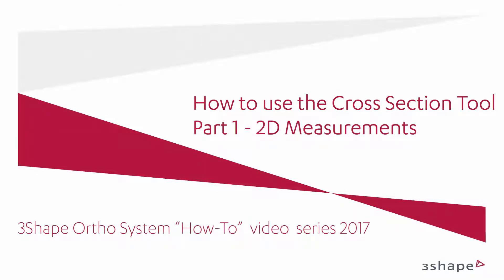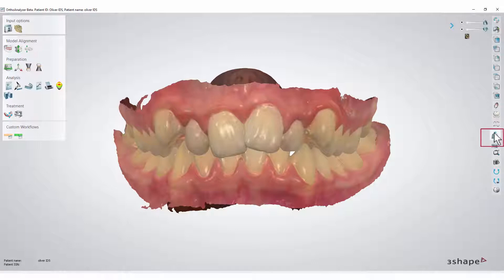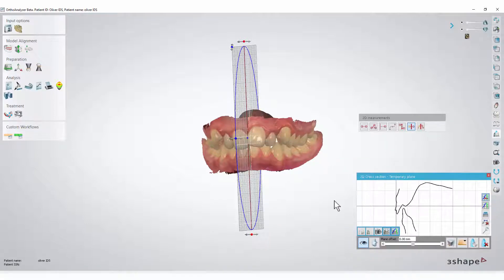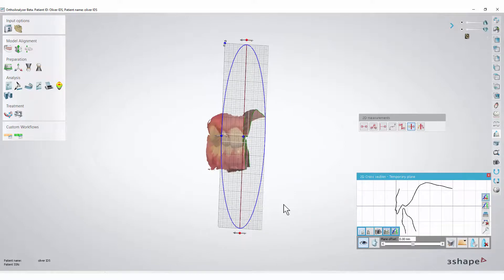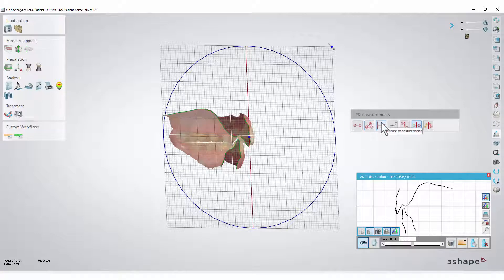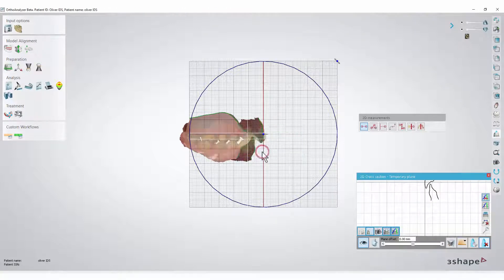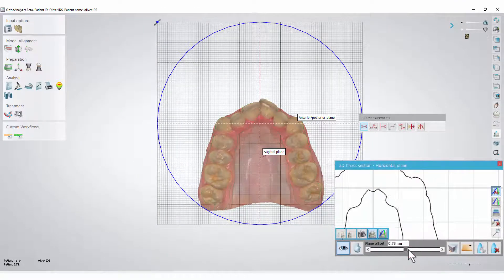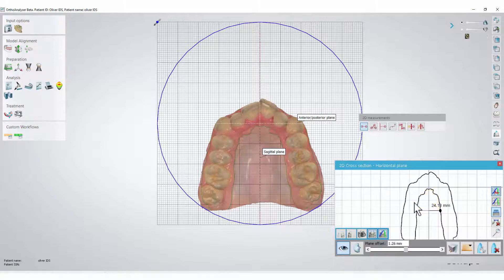3Shape Ortho Analyzer - How to Use the Cross Section Tool Part 1 - 2D Measurements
This video we will show you how to use the Cross Section tool. You will learn how to create a plane in the cross section tool, how to use the 2D measurements and how to measure an area.